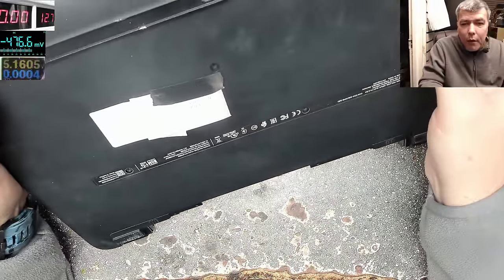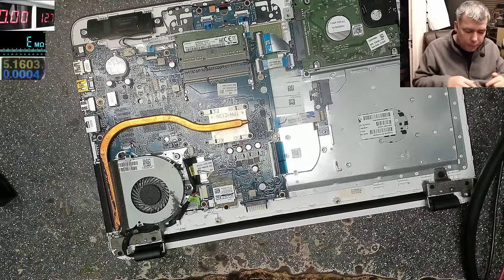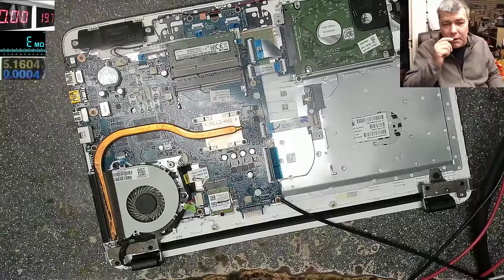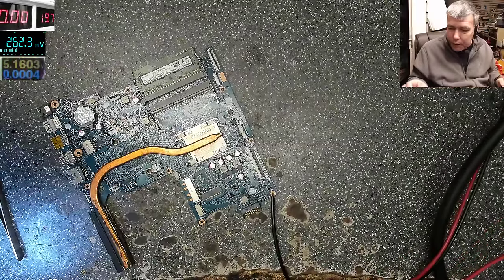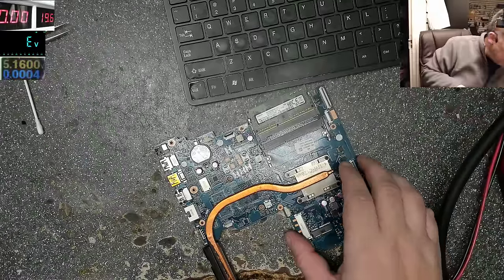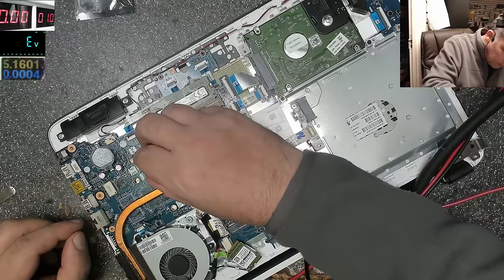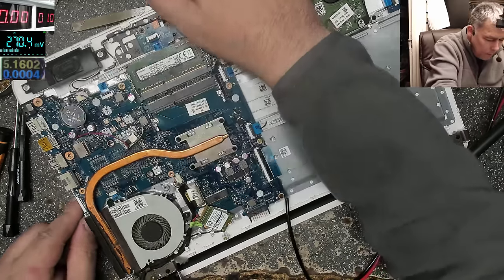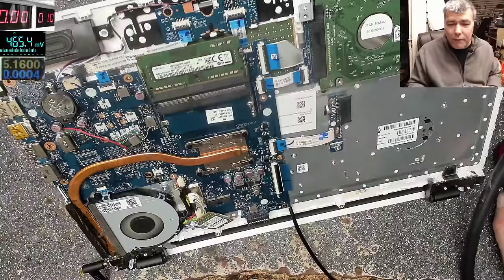Let's modify a laptop - Hp laptop board repair - redesigning a power supply